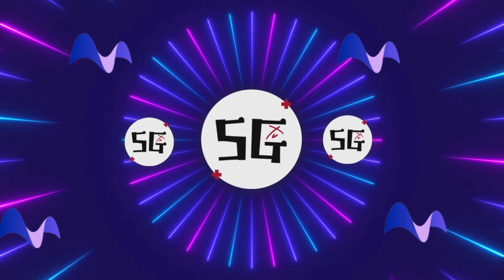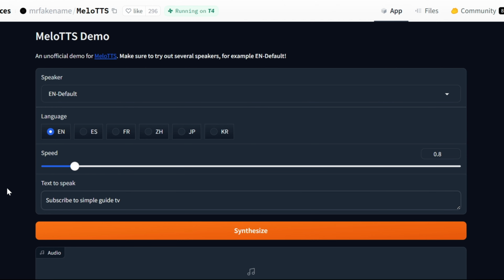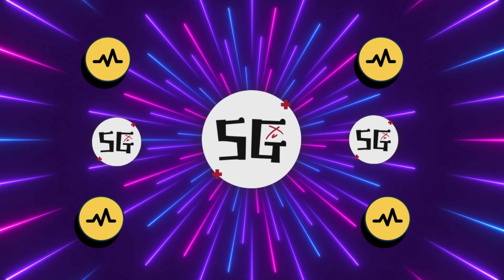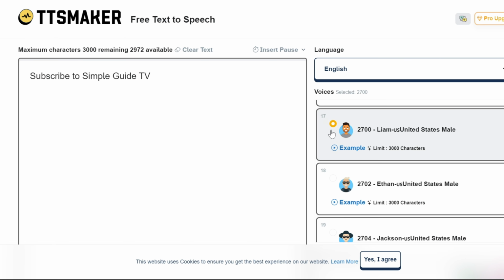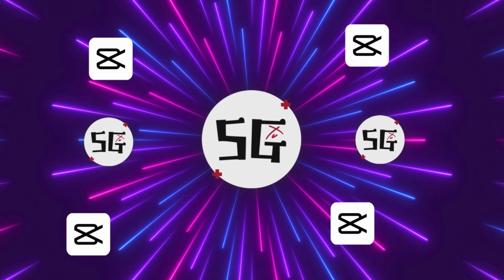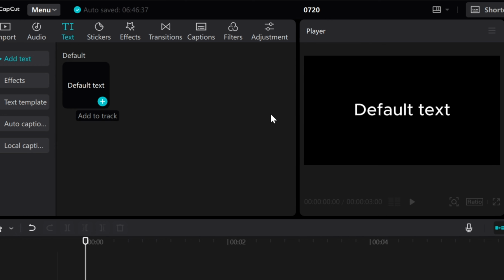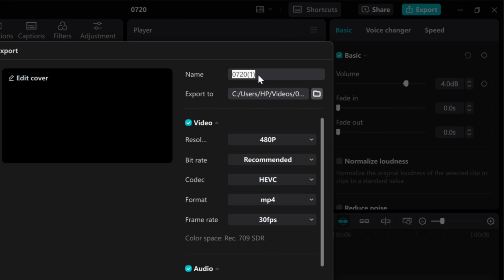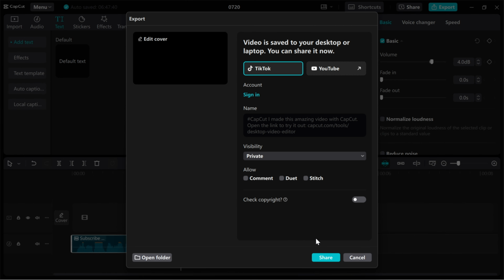ElevenLabs Alternative Free Text to Speech AI Tools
🎤 Discover the Best Free Alternatives to ElevenLabs for Text-to-Speech AI Tools!

Welcome to Simple Guide TV! In this video, we're diving into the world of free text-to-speech (TTS) AI tools that are perfect alternatives to ElevenLabs. Whether you're a content creator, educator, or just curious about the latest AI technology, we've got you covered with step-by-step guides to three amazing tools: Melotts, TTSMaker, and CapCut.

🔍 What You'll Learn:

- MeloTTS: Learn how to select speakers, choose languages, and generate high-quality TTS audio effortlessly.

- TTSMaker: Explore its features, customize voices, and convert your text into speech in just a few clicks.

- CapCut: Discover how to use this versatile tool to create and download text-to-speech audio, perfect for your videos and presentations.

- Easy-to-follow tutorials for each tool
- Tips and tricks for getting the best results
- Comparisons to help you choose the right tool for your needs

00:00  Introduction
00:21  MeloTTS
00:52  TTSMaker
01:28  CapCut
02:20  Conclusion and Call to Action

🌟 Watch Now and Unleash the Power of Free TTS AI Tools! 🌟